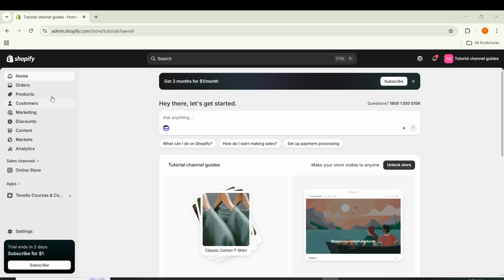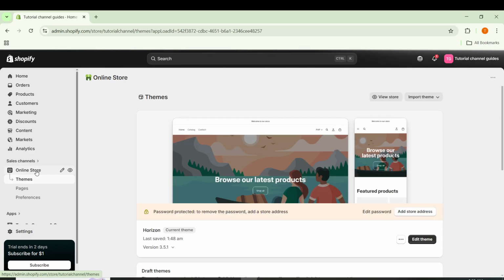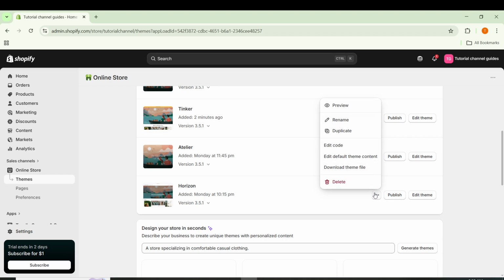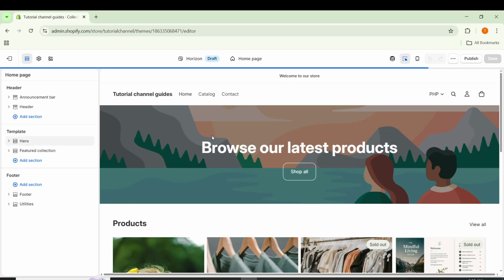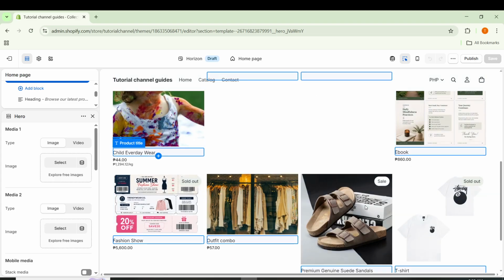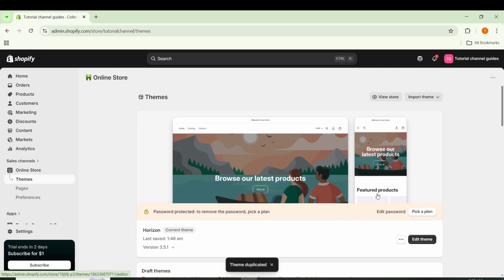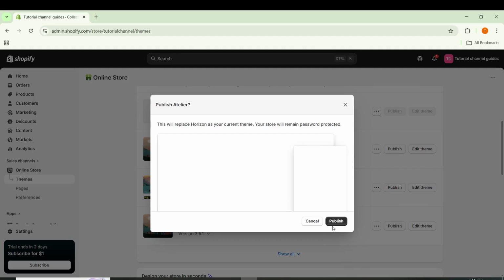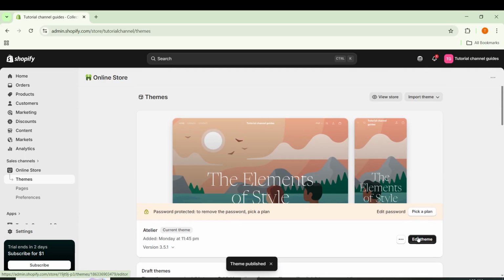How To Change Shopify Theme [2026 Guide]